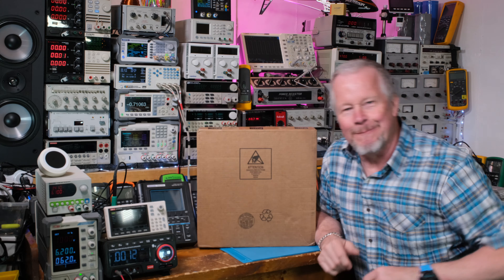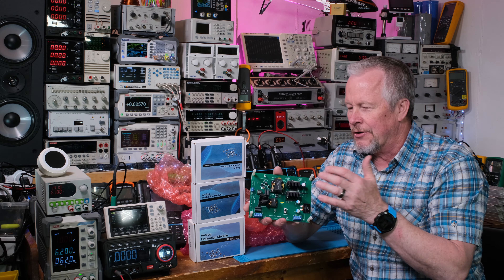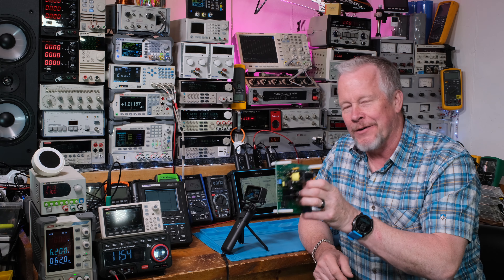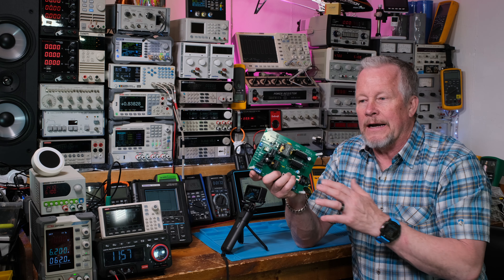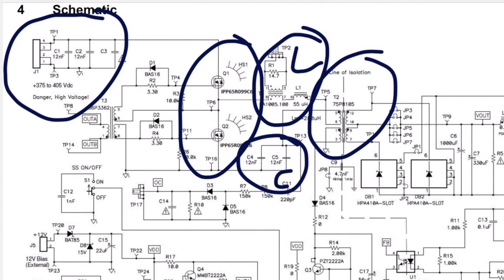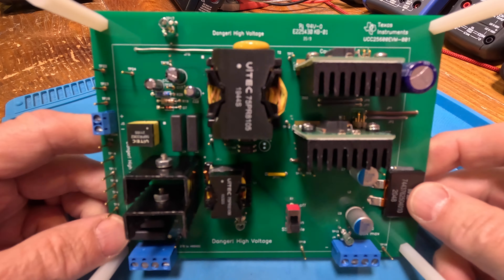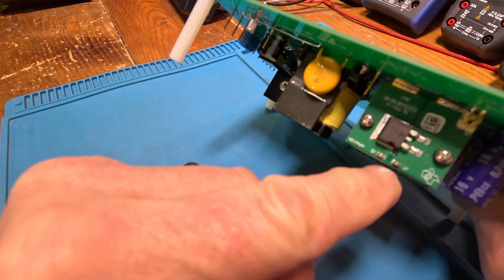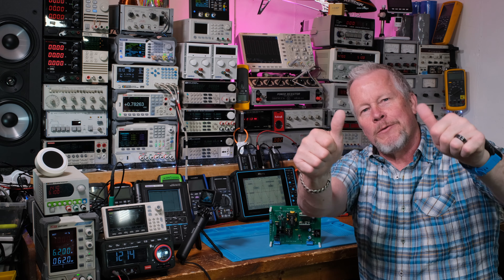LLC Converter Eval board by TI UCC25600 - a JAT collaboration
This video 'LLC Converter Eval board by TI UCC25600 - a JAT collaboration'  will be a box opening of an LLC converter for the JAT collaboration.

Link to GOCHIFIX 3 in 1 handheld oscilloscope

Link to ebay Southwire 15190T
Link to Amazon Southwire 15190T
Link to Lithium Battery replacement